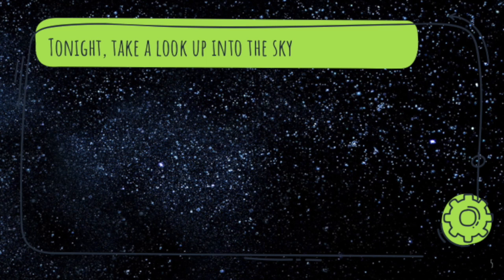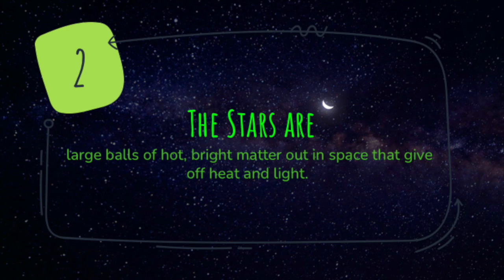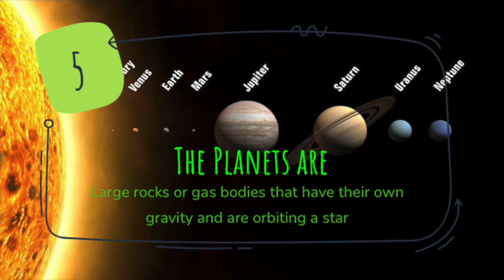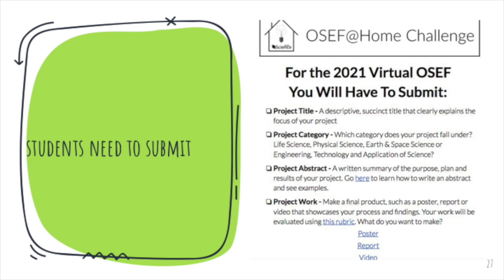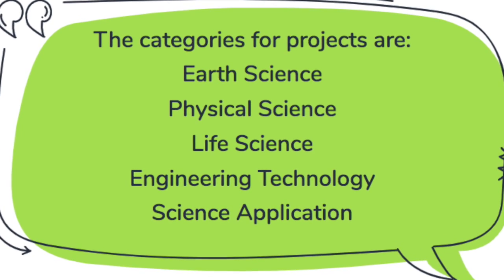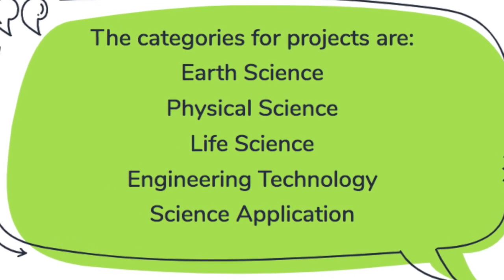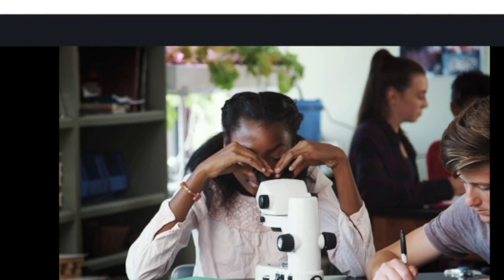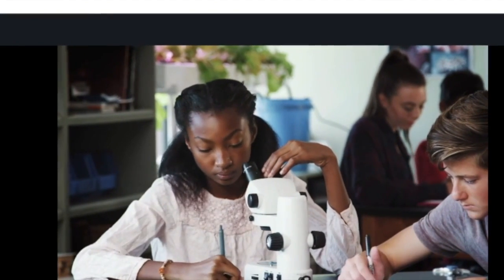Week 13-3-5 Science and Technology- What are the parts of the night sky?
This video is about Week 13-3-5 Science and Technology- What are the parts of the night sky?